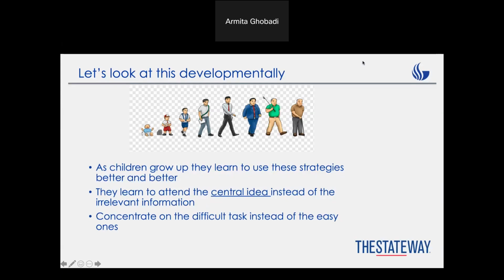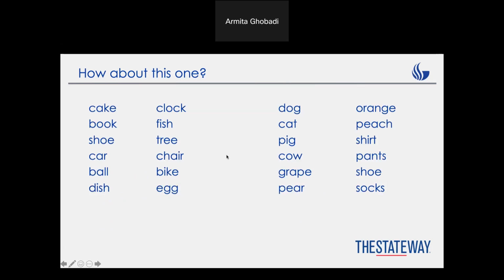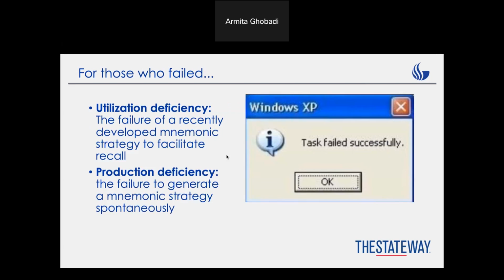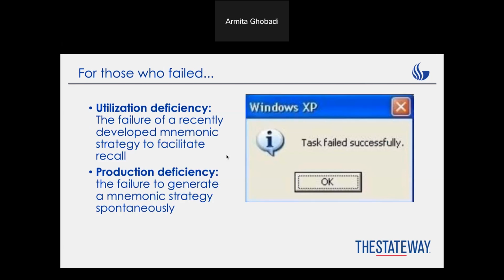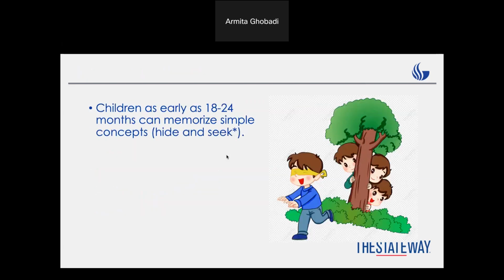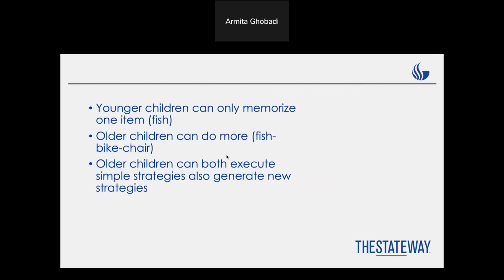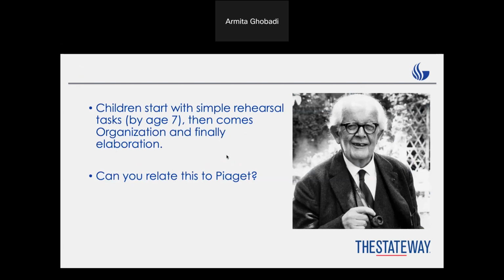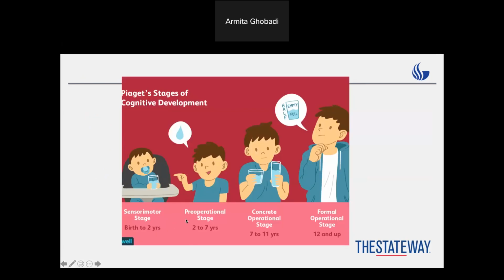Chapter 8 Section 5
Here we will talk more about children's learning strategies.